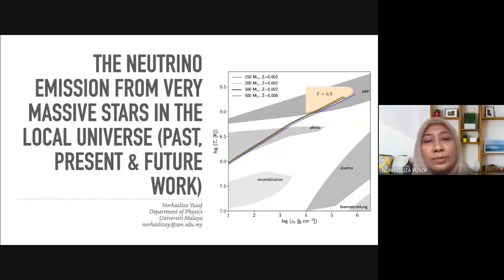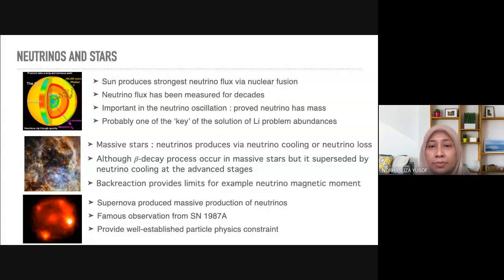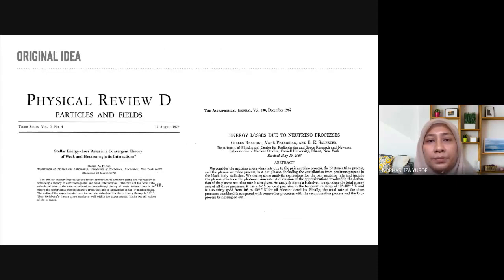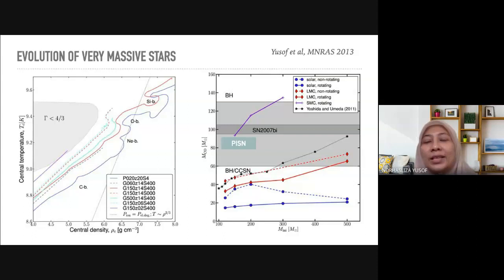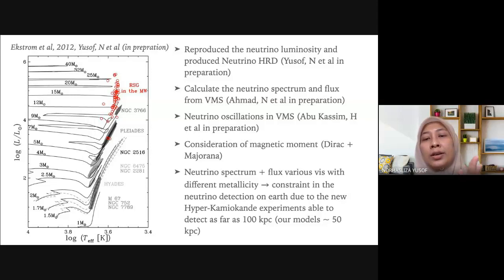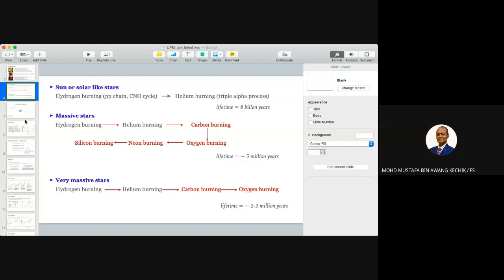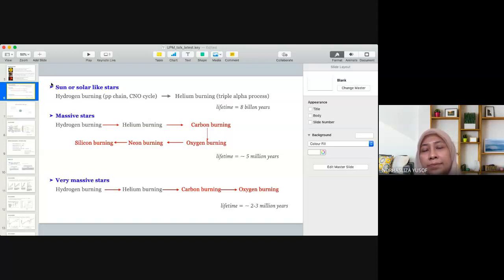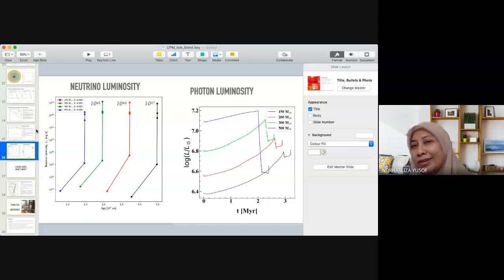UPM Physics Deparmental Seminar, 25 June 2021: Dr. Norhasliza Yusof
Title: The neutrino emission from very massive stars in the local universe (past, present and the future work)

Abstract: In this presentation, I will present our recent work on neutrino emission from very massive stars (VMS). We use the profiles of the temperature, density, electron fraction and nuclear isotropic composition of the VMS. Results are presented for a set of progenitor stars with mass of 150, 200 and 300 M Z=0.002 and 500 M Z=0.006 rotating models which are expected to explode as a pair instability supernova at the end of their life except the 300 M8would end up as a black hole. It is found that for the VMS, thermal neutrino emission occurs as early as towards the end of hydrogen burning stage due to the high initial temperature and density of these VMS. We calculate the total neutrino emissivity, Q_v and luminosity, L_v using the structure profile of each burning stages of the models and observed the contribution of photoneutrino at early burning stages (H and He) and pair annihilation at the advanced stages. Pair annihilation and photoneutrino processes are the most dominant neutrino energy loss mechanisms throughout the evolutionary track of the VMS. At the O-burning stage, the neutrino luminosity is approximately 1048-49 erg/s depending on their initial mass and metallicity are slightly higher than the neutrino luminosity from massive stars. This could shed light on the possibility of using detection of neutrinos to locate the candidates for pair instability supernova in our local universe.